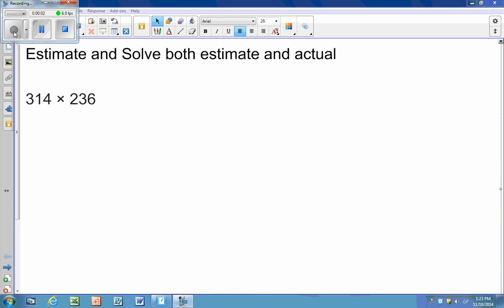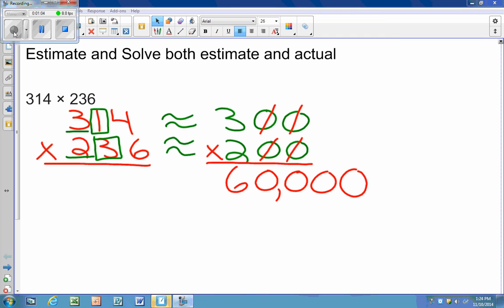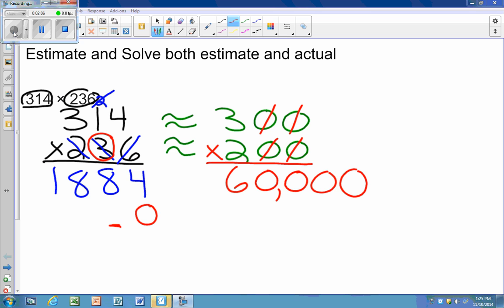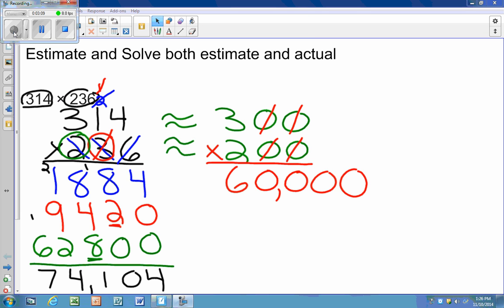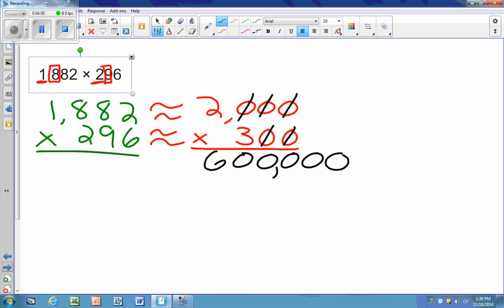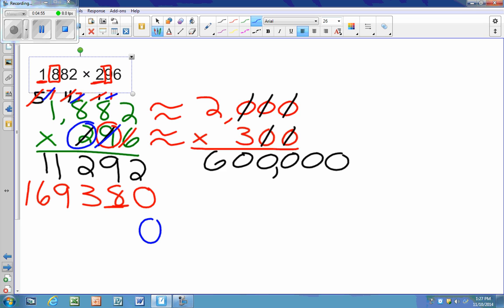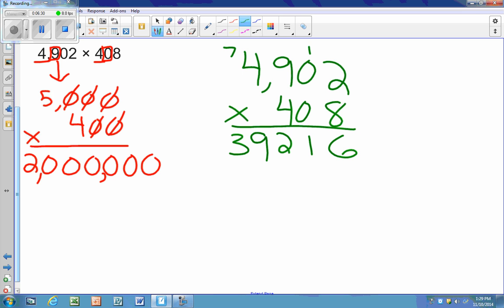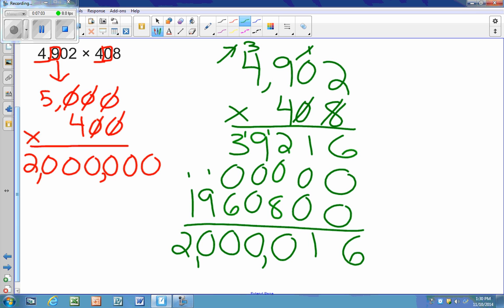Module 2 Lesson 7 Multiplication with Standard Algorithm and Estimation